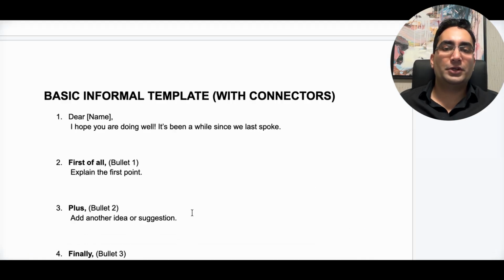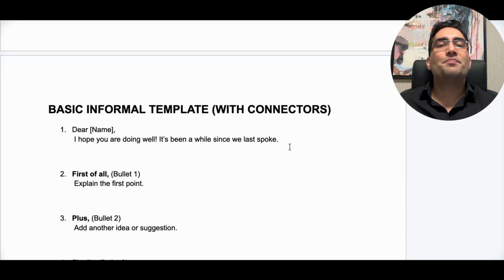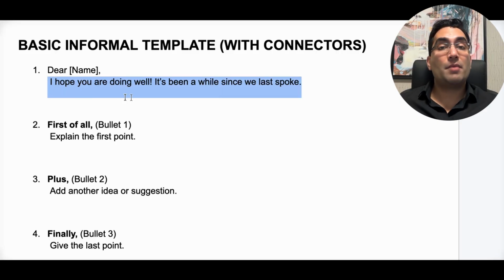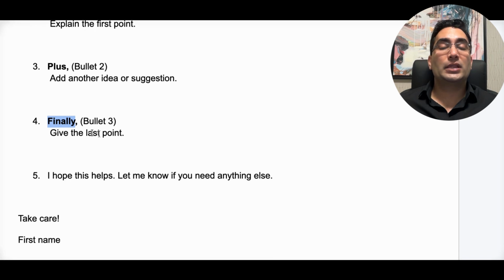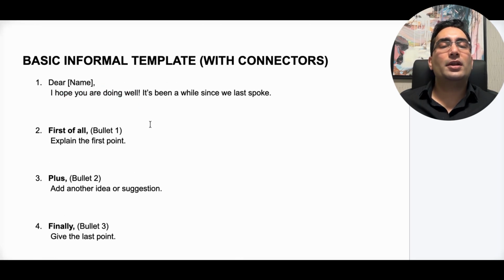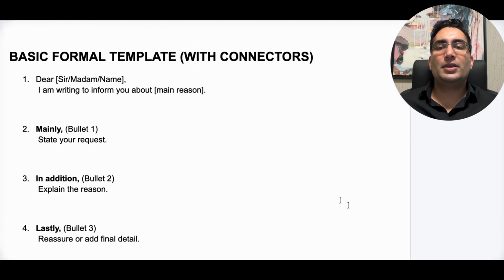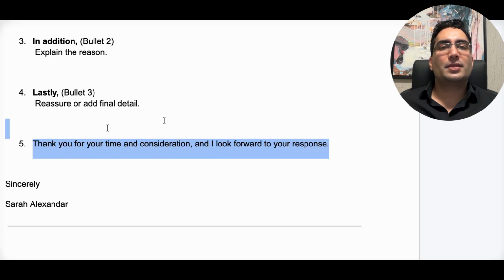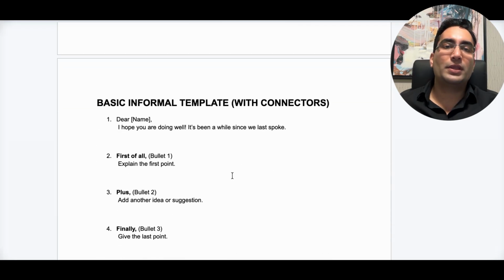IELTS Full Course: Class 2: Writing Task 1 Templates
This class covers Writing Task 1 templates that help you structure your response clearly and stay aligned with exam requirements. You will learn how to organize your report, present key data effectively, and maintain the right tone throughout.

These templates help you write faster, stay accurate, and produce strong answers that meet higher band expectations.

ielts writing task 1 templates, ielts writing structure, how to write ielts task 1, ielts writing tips, ielts exam preparation, hzadeducation, hzad education